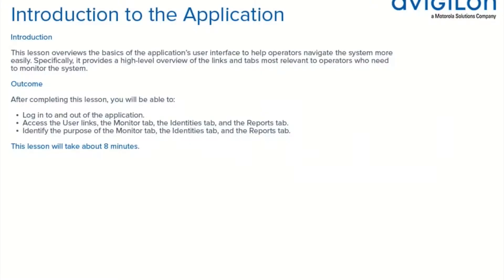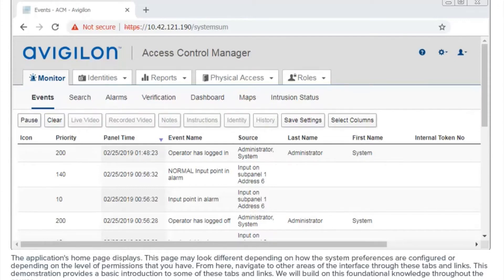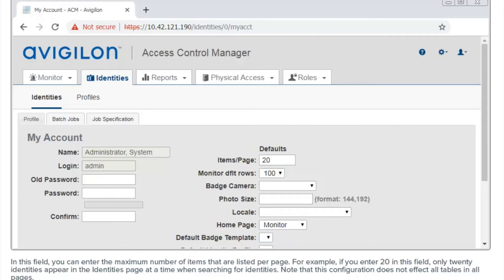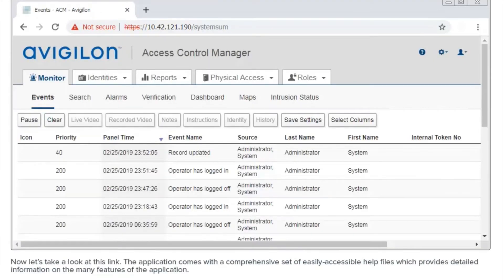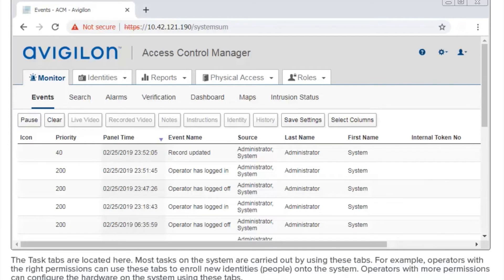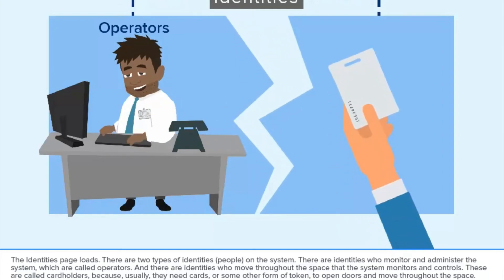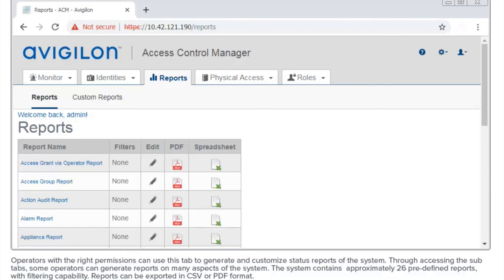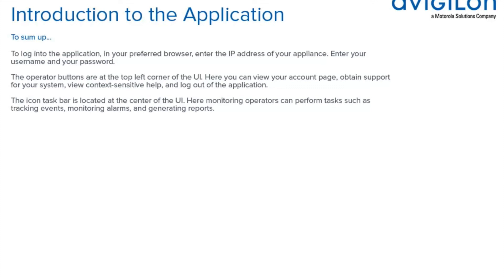Intro to The ACM Application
In this video we give a quick introduction to the ACM application and what the user interface looks like.